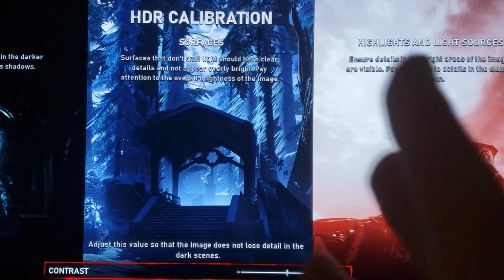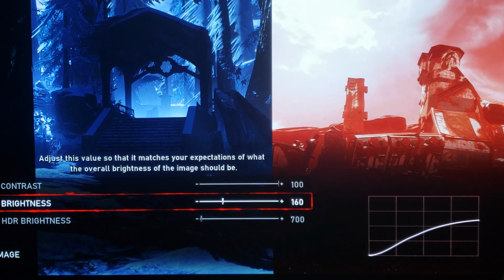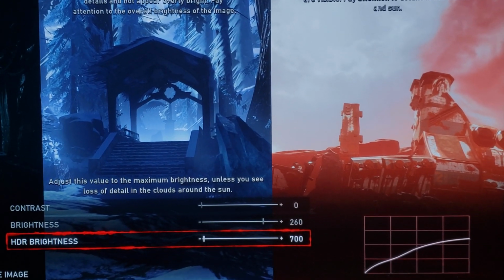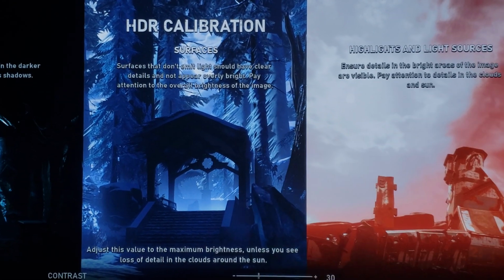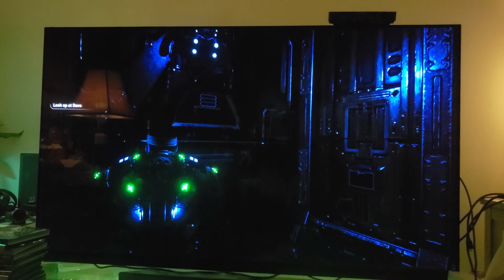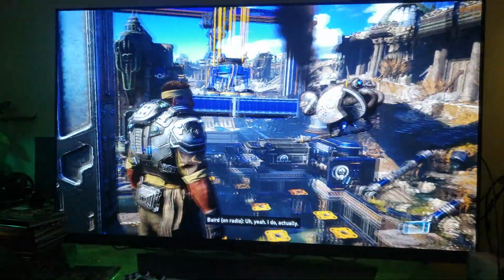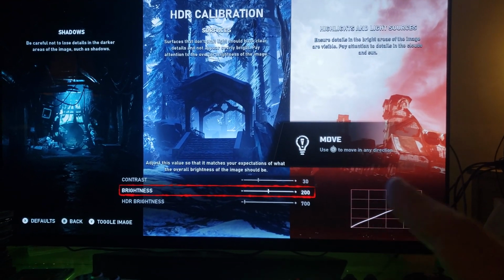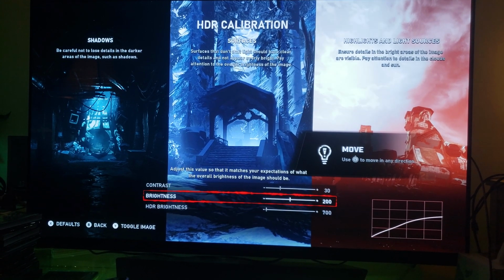GEARS 5 HDR Calibration Tool & its really awesome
Its interesting that not many have noticed or talked about on how cool & Awesome the HDR Calibration Tool is inside video options on GEARS 5 .